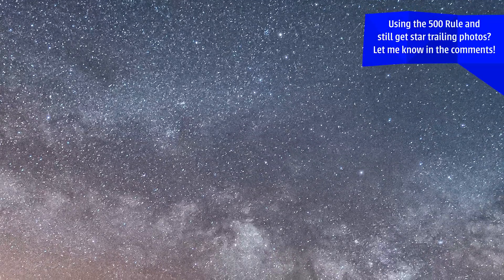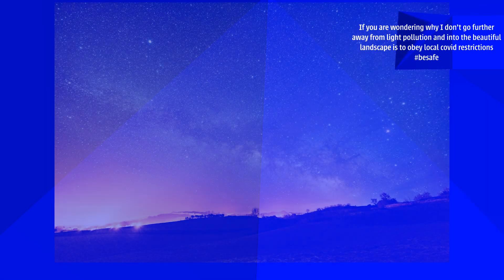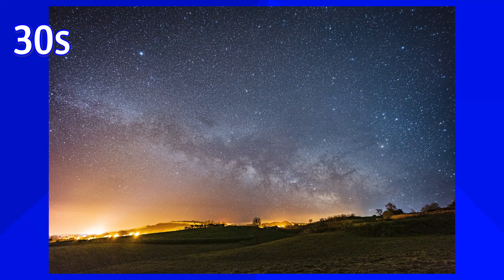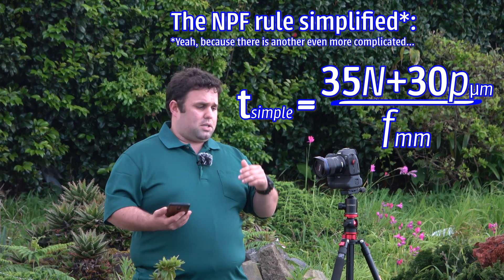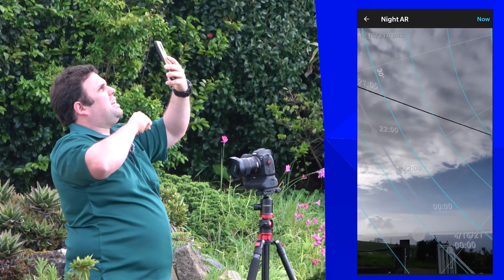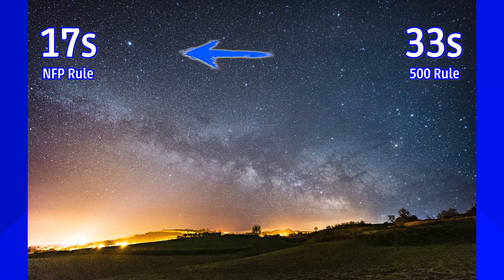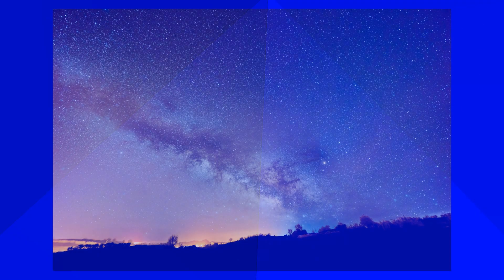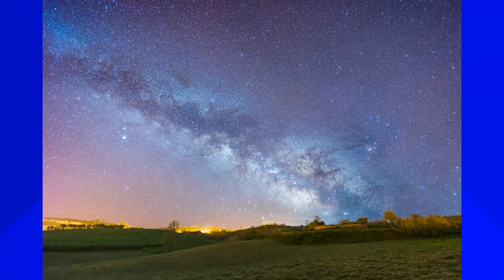Don’t use the 500 Rule on Milky Way - AVOID STAR-TRAILS - 500 vs NPF rule (SORRY ***NPF not NFP)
After the 500 rule did disappoint me in avoiding star trails on my Milky Way photos. So, I went in search of a better solution for long-exposure Astrophotography. As the old 500 rule didn't give me the correct shutter speed. The NPF rule was the answer. No star trails and but of what cost? Reducing the shutter speed will ad some limitations on how much light the sensor will recover...

US // FR // UK //IT // ES

Samyang 14mm US // FR // UK // IT // ES

0:00 Hi! the 500 problem
0:27 Calculate the 500 Rule
1:43 The results of the 500 Rule
2:12 What is the NPF Rule
3:12 Calculate the NPF Rule
4:54 The results of the NPF Rule
5:05 NPF Rule Problem
5:58 Better solution than the NPF and 500
7:26 My conclusions